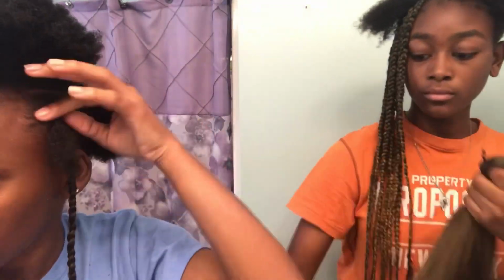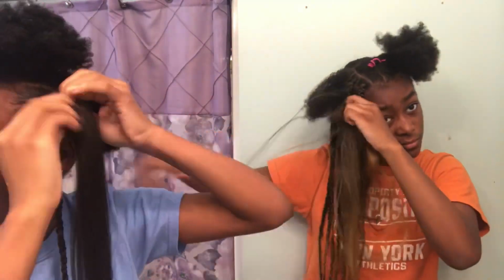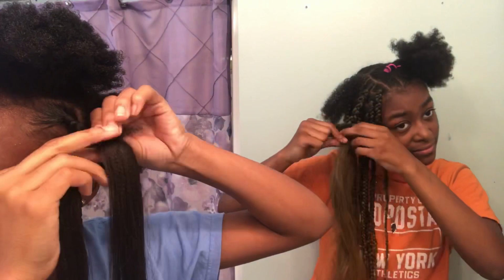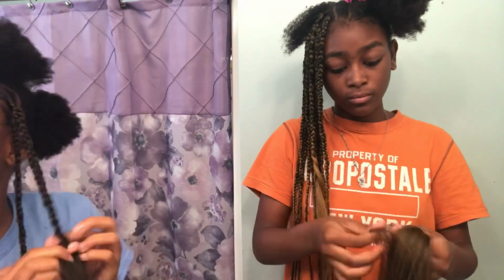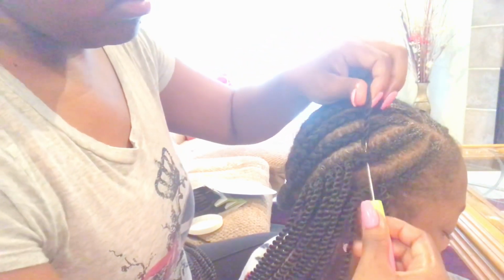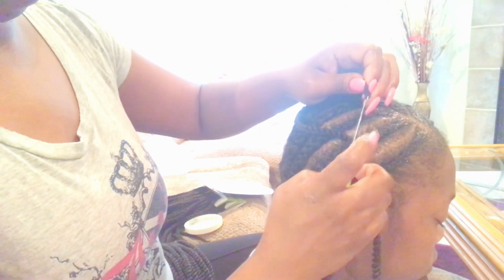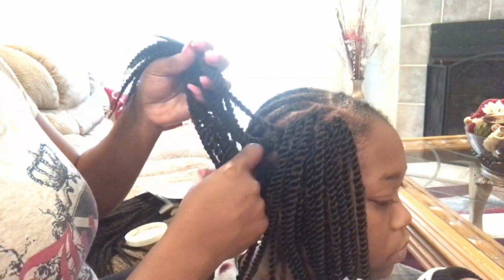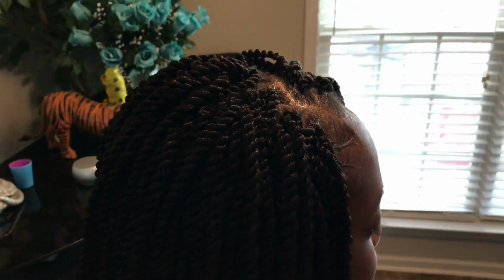How to crochet my daughters hair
Watch as the girls, and I (Anika AKA Mom) do box braids with feed-ins extensions and crochet braids hope you guys enjoy seeing these #3 young beauties and their mom slay these braids! An of course they learned from no other; their